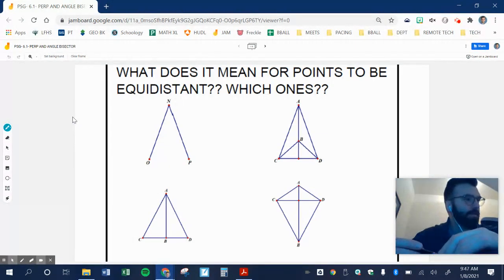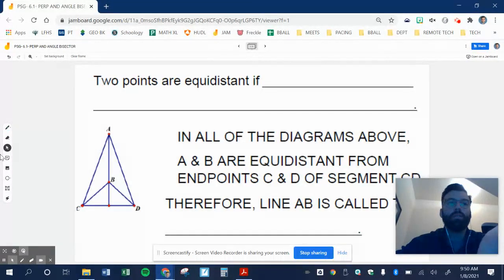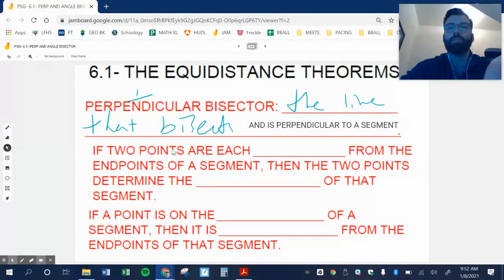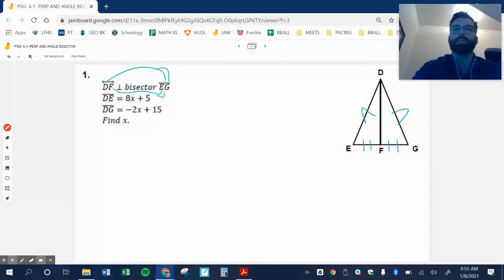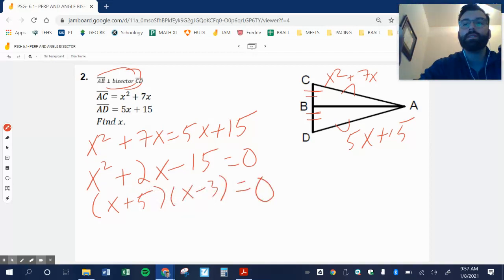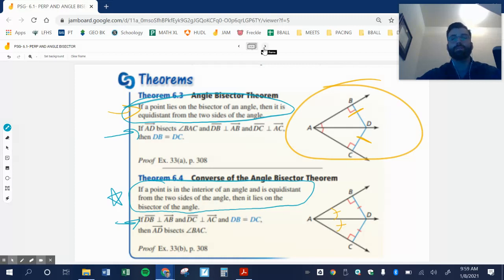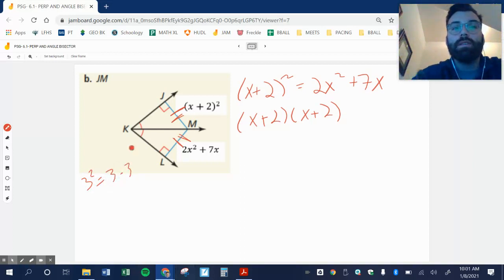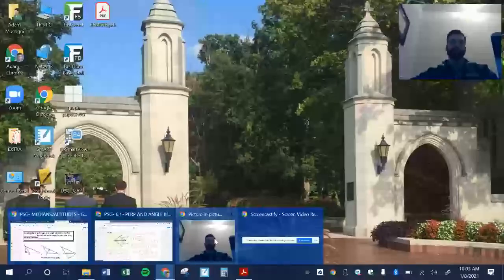PSG- 6.1- PERP AND ANGLE BISECTOR